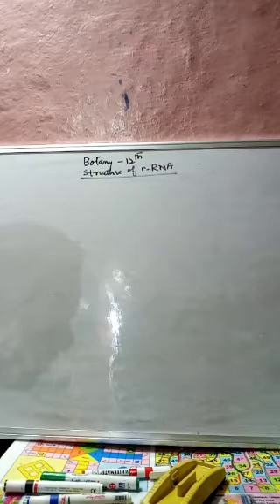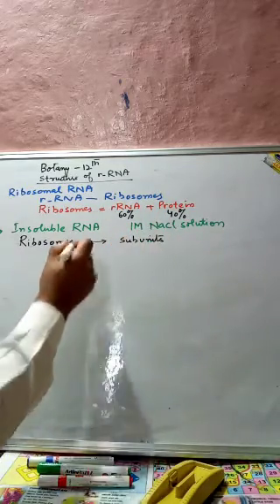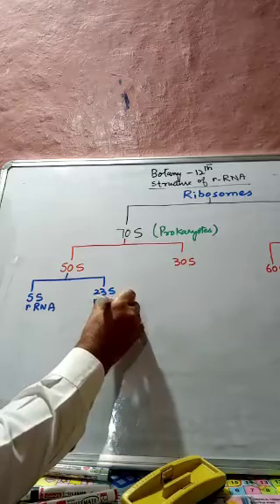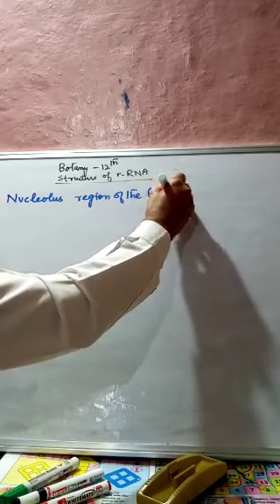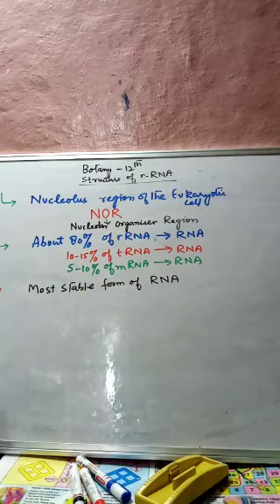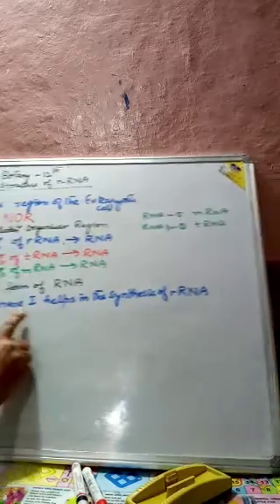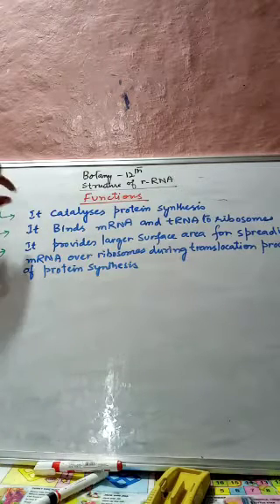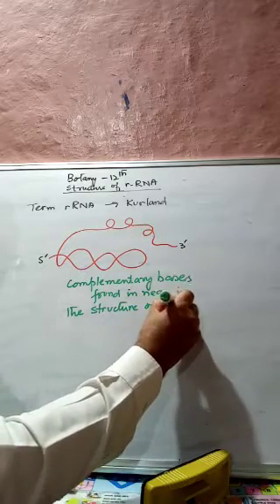Structure of rRNA